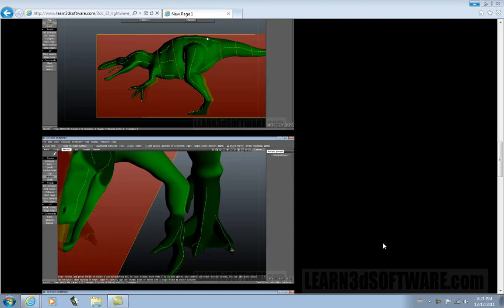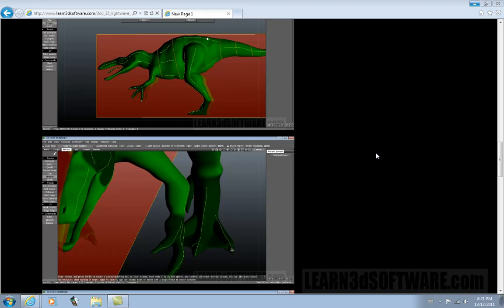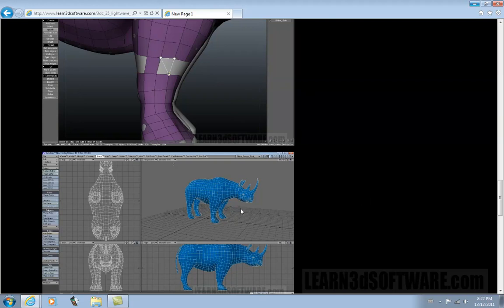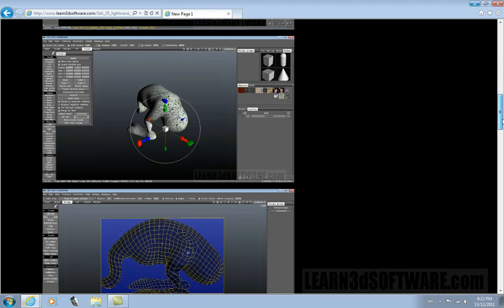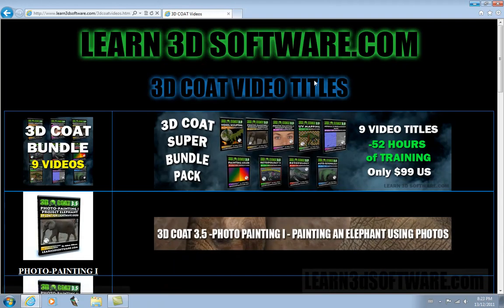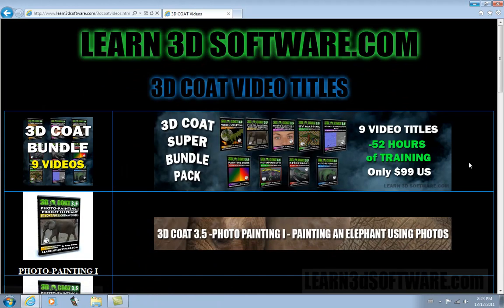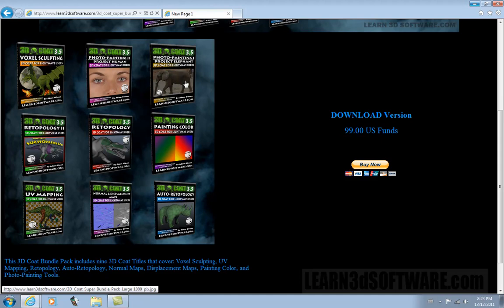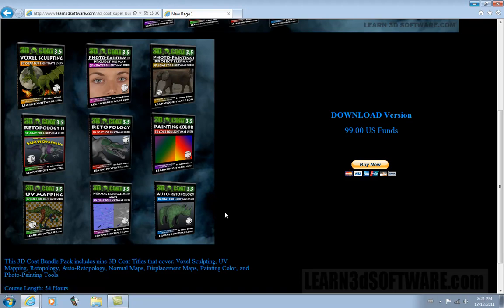3D Coat Tutorial - Auto Retopology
In this videos series we show 3D students how to use 3D Coat and Lightwave 3D together as an easy and functional workflow and pipeline in your 3D projects. Although this video series uses Lightwave 3D as the final output for your 3D Coat work, the concepts and principles used here will work with all the most popular 3D programs like 3D Max, Maya, Softimage, Modo, Cinema 4D and many others.

In this volume on the new Autoretopology tool in 3D Coat 3.5 basic and advanced uses of the Auto-Retopology tool are demonstrated in great depth.  Workflow application and pipeline use are shown with regards to how to combine Lightwave's Modeler tools with 3D Coat's standard retopology tool set to correct Auto-Retopology glitches, gotchas, errors and limitations.  With the methods included in this video you will learn how create clean retopologized meshes for use in Lightwave or other 3D packages.

The video starts off with how to use the Auto-Retopology tool and then finishes with a full hands on project on a rhinoceros model/mesh that needs to be retopologized and exported to Lightwave 3D.